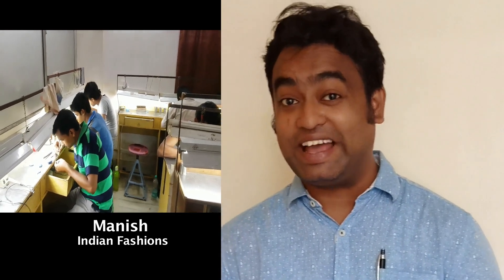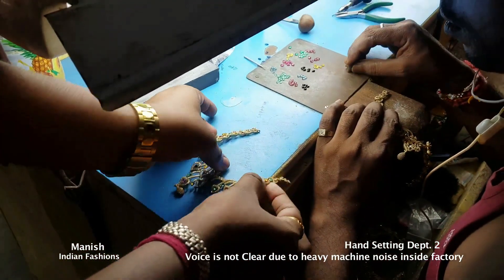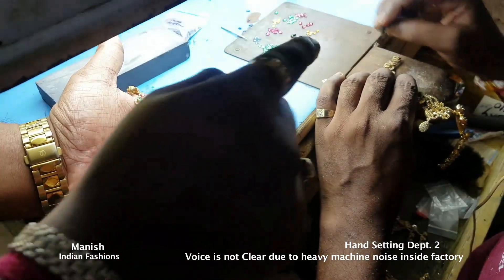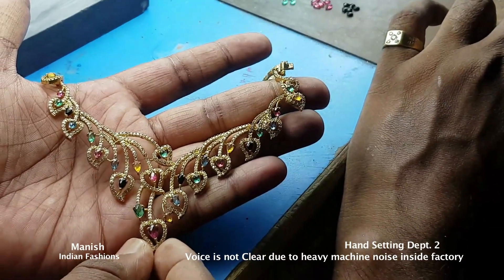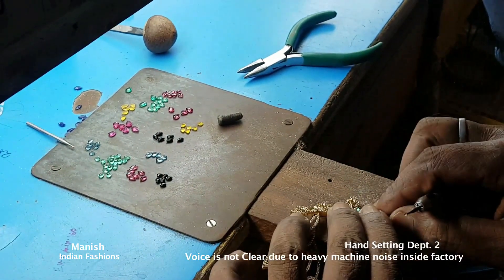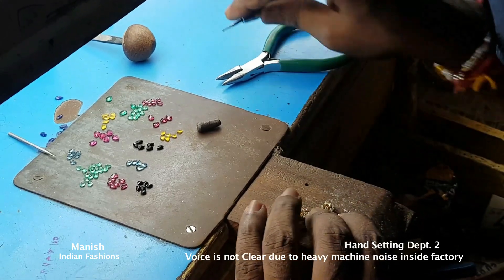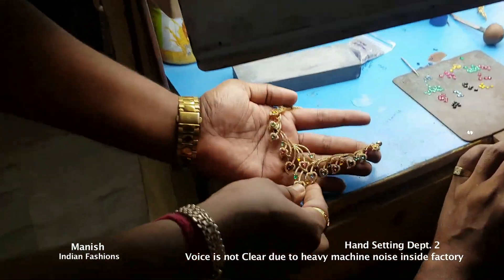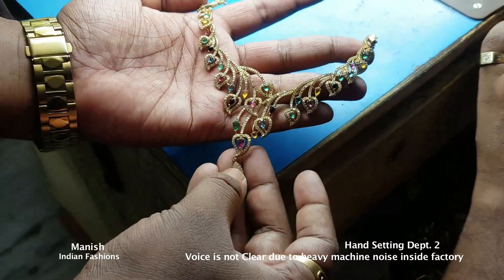Discover the Art of Handcrafted CZ Jewelry: A Factory Tour in West Bengal, India: Part II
Factory Tour of Handcrafted CZ Jewelry Manufacturing in West Bengal, India"

Description: "Welcome to our factory tour of the handcrafted CZ jewelry manufacturing process in West Bengal, India. In this seven-part series, we will take you through each step of the process, from raw materials to finished products.

Our factory is located in the villages of Howrah and Hoogly, where we employ over 450 skilled craftsmen who work day and night to create beautiful, high-quality CZ jewelry. All our jewelry is handcrafted, ensuring that each piece is unique and made with care.

We are proud to export our jewelry to 26 countries around the world, including the United States, United Kingdom, and Australia. Our jewelry has been worn at the highest levels, including shows like Ms. Universe 2023 and New York Fashion Week 2022.

We are passionate about preserving the traditions of our Indian heritage and supporting our local communities. By choosing our handcrafted CZ jewelry, you are not only getting a stunning piece of jewelry but also supporting the skilled craftsmen who create it.

to browse our collection of over 8000 designs in stock.

Join us on this factory tour and discover the intricate process behind our exquisite CZ jewelry.